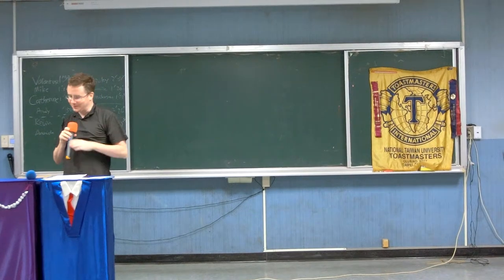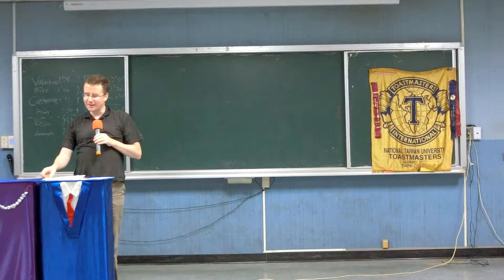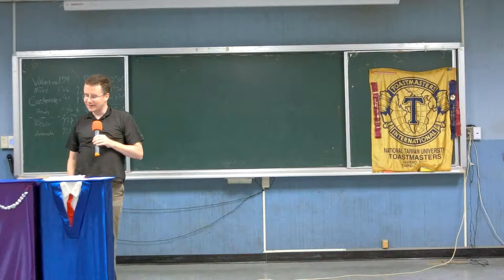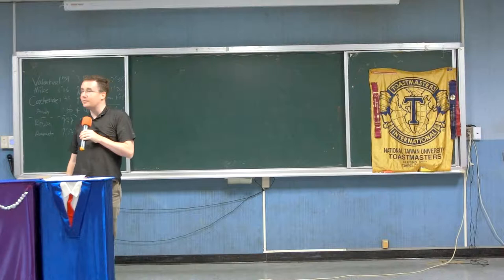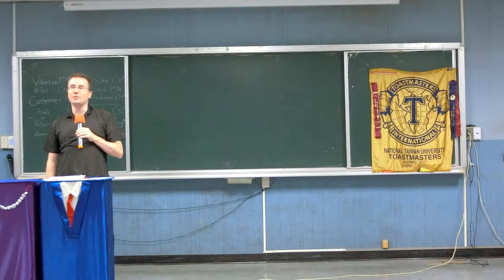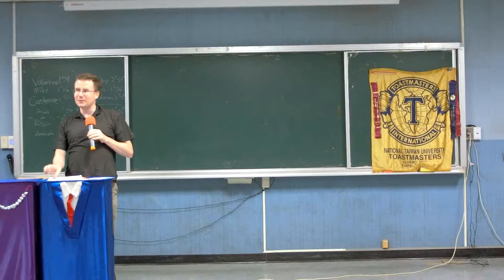20170928 Demo Meeting 2 - Jeff Ward, Language Evaluation